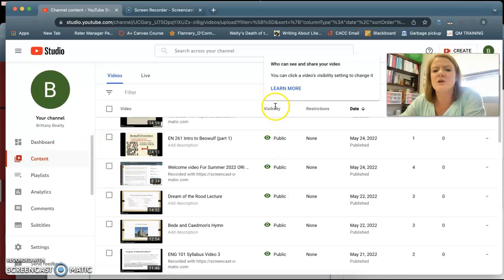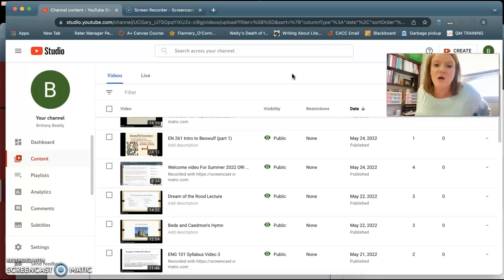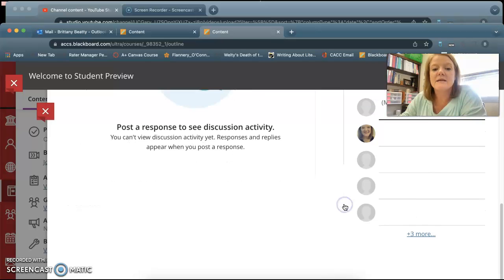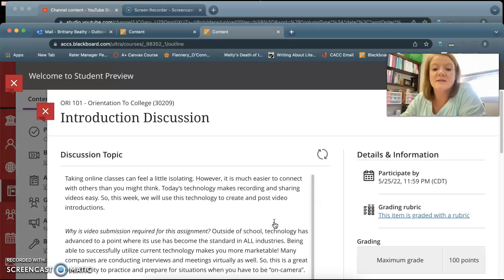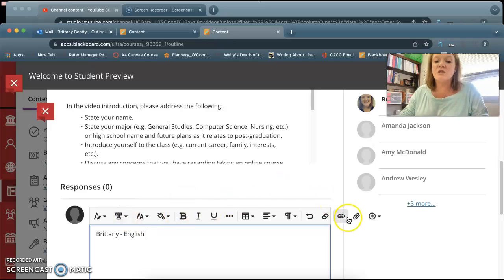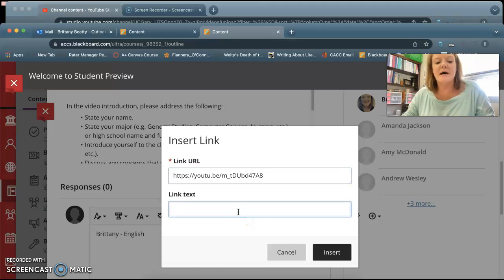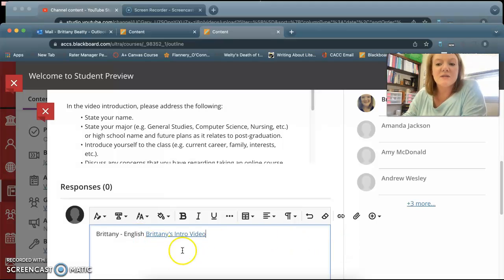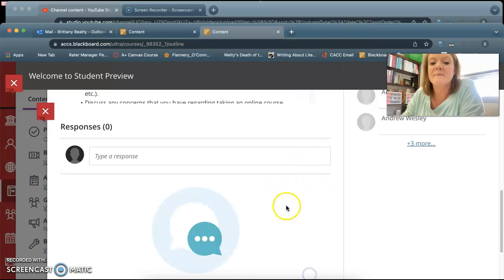How to Turn in Clickable Links on Blackboard